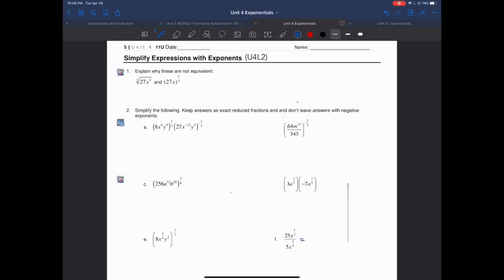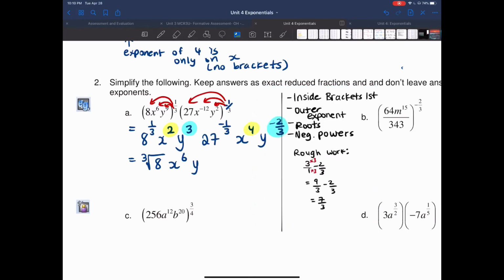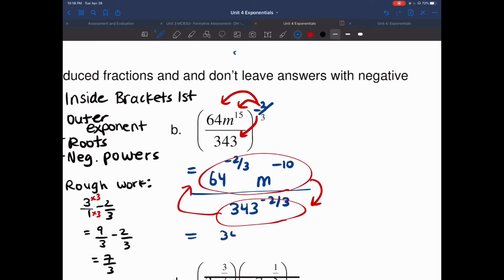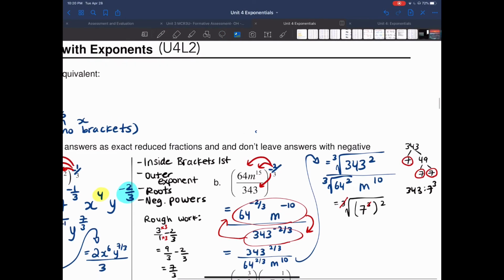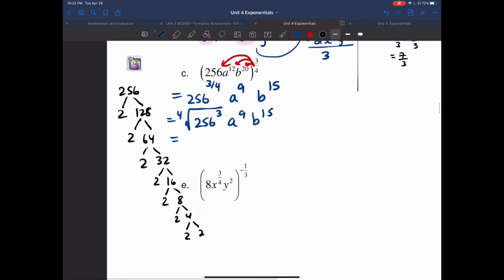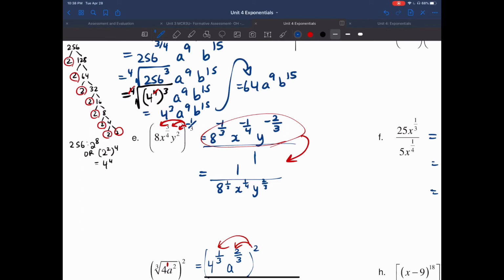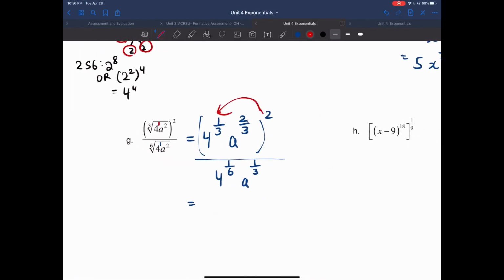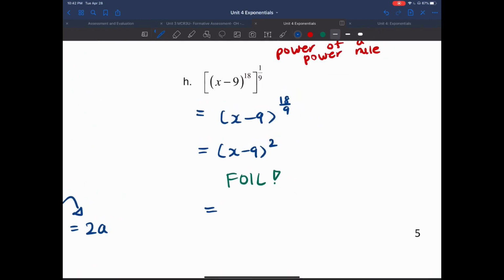U4L2 Part 2: Simplifying Expressions with Exponents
@0:01 Q#1
@0:48 Q#2a
@3:20 Q#2b
@6:54 Q#2c
Skipped 2d by accident
@8:50 Q#2e
@10:15 Q#2f
@10:57 Q#2g
@12:44 Q12:51